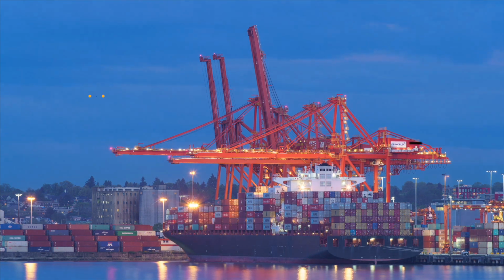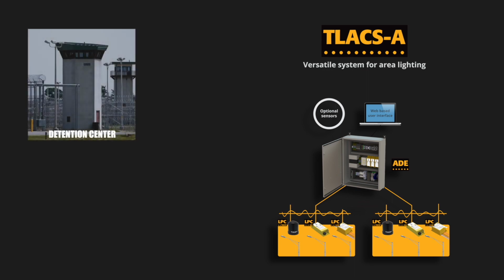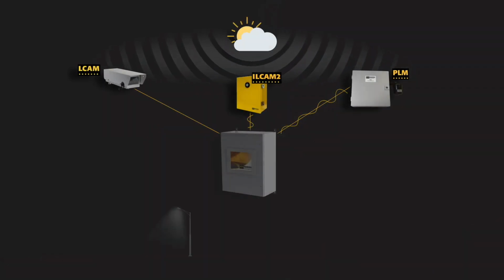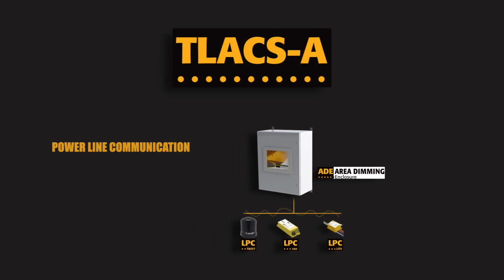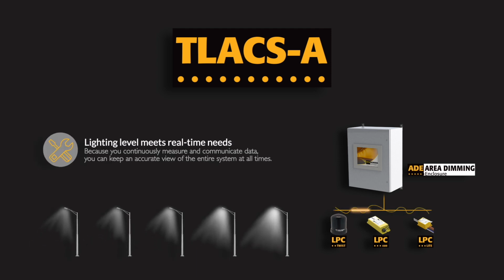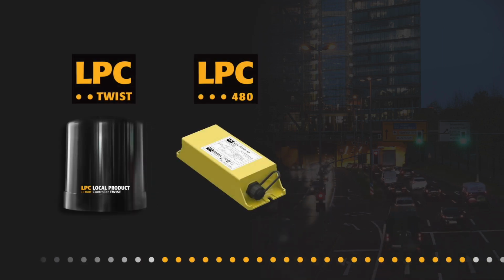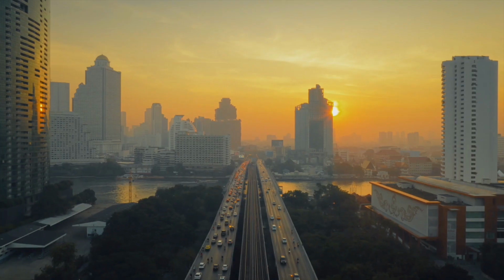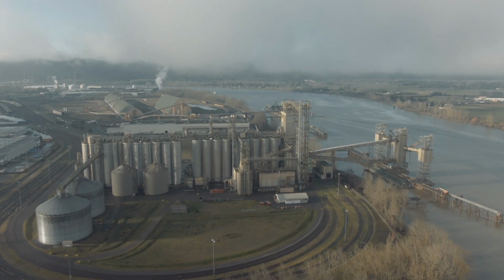Nyx Hemera TLACS A 2021 08 13 HD 1080p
TLACS-A, the perfect lighting control solution using power line communication to be installed wherever infrastructure does not allow the use of wireless technologies to control lighting either for structural or security reasons.  This is often the case in detention centres, seaports, power plants, refineries, or other facilities with concrete, steel structures or other wave-blocking materials where wireless communication technologies are not always effective or where a higher level of security against hackers is needed.